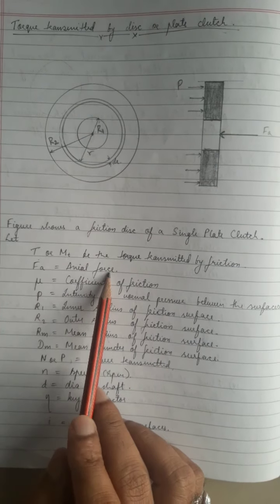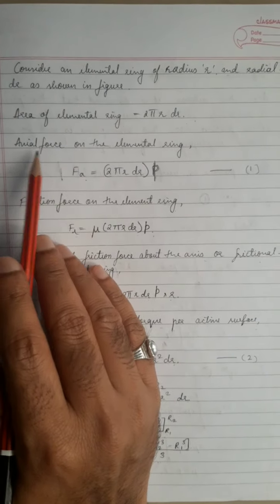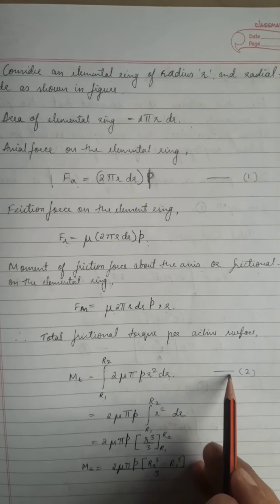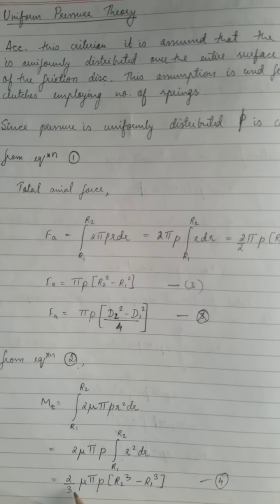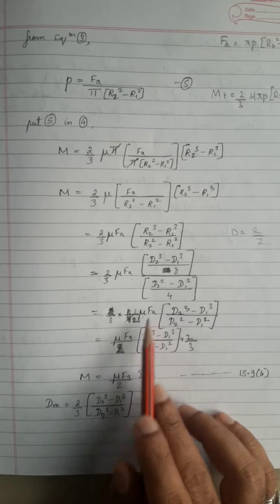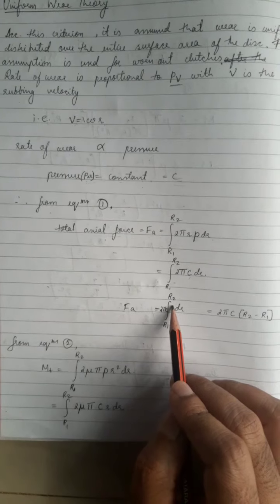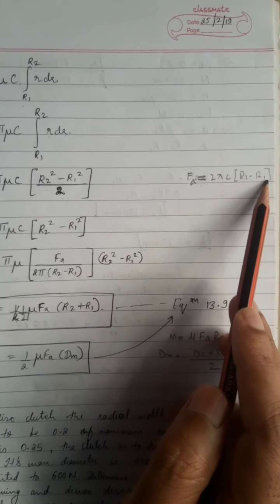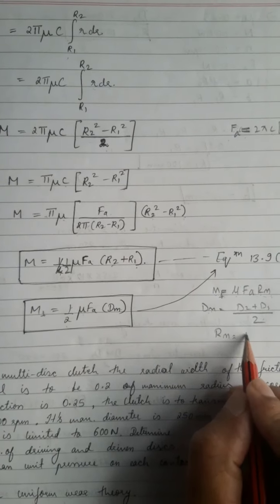17ME62 DME II Design of Clutches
Torque Transmitted by Disc or Plate Clutch.